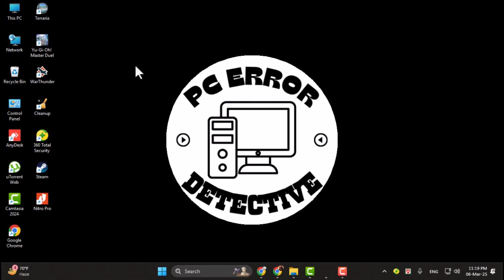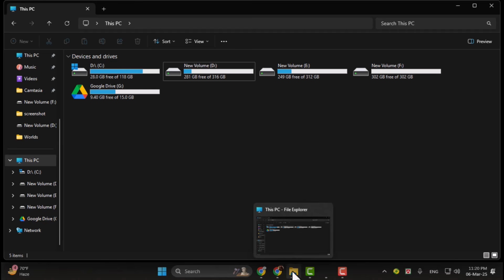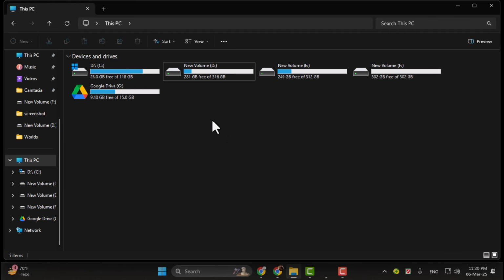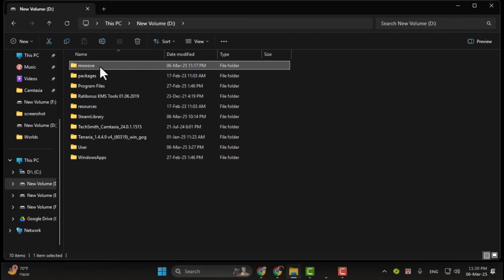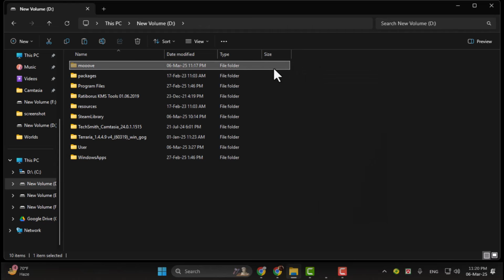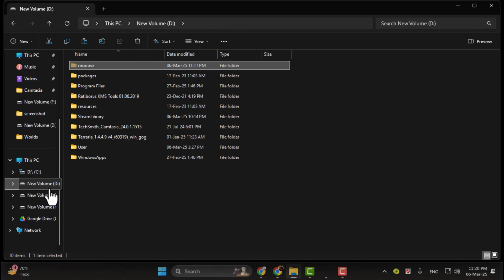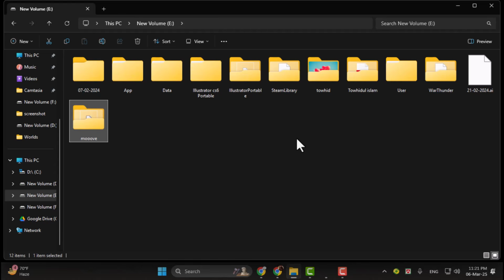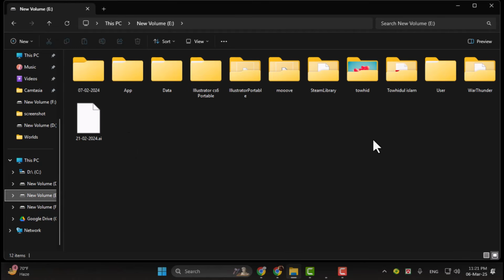How to Move Files from One Hard Drive to Another - Full Guide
How to Move Files from One Hard Drive to Another

Moving files from one hard drive to another is a common task for managing storage space and organizing data. It involves transferring your files securely from one drive to another without losing any information. This process can be done using different methods, depending on your operating system and the tools available. Knowing the right way to do this ensures that your files stay intact and are easily accessible on the new drive.

- Transfer files between hard drives
- Moving data to a new hard drive
- Copy files from one hard drive to another
- How to move data to a different drive
- Organize files across multiple drives